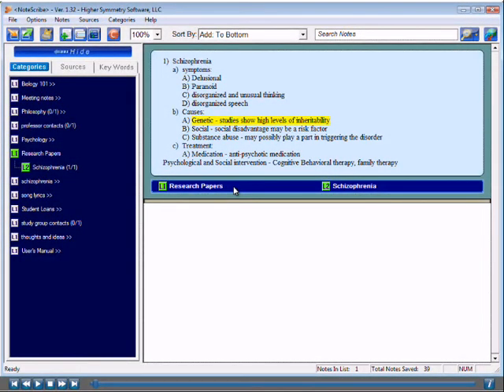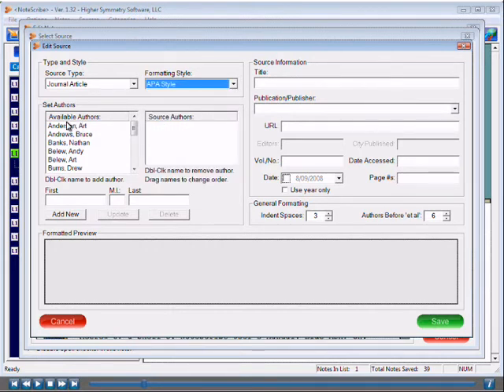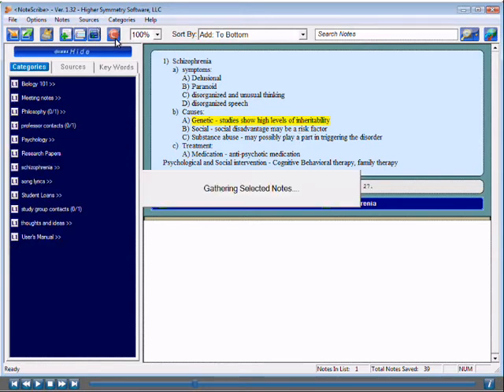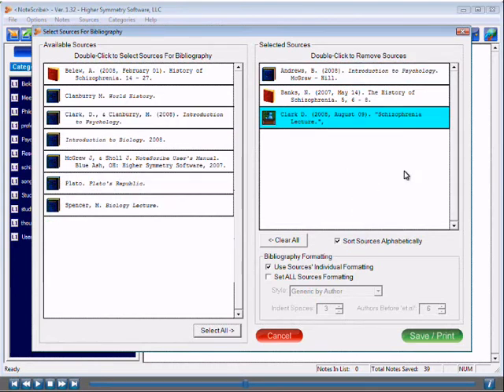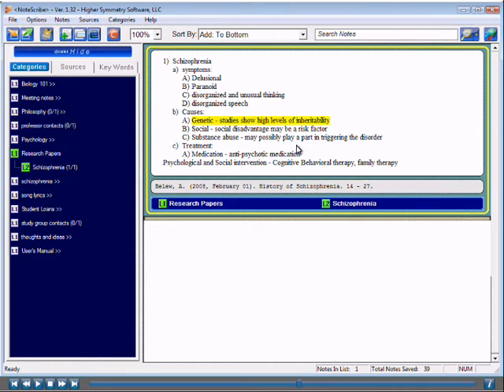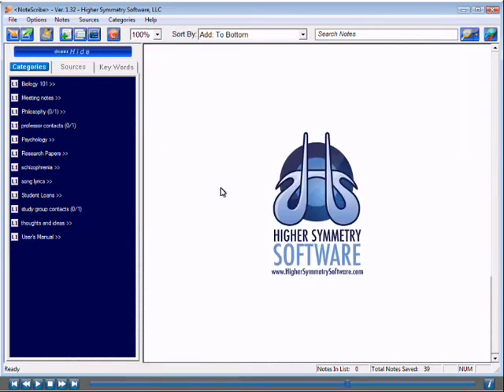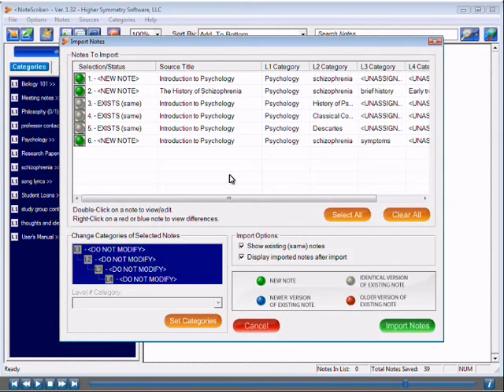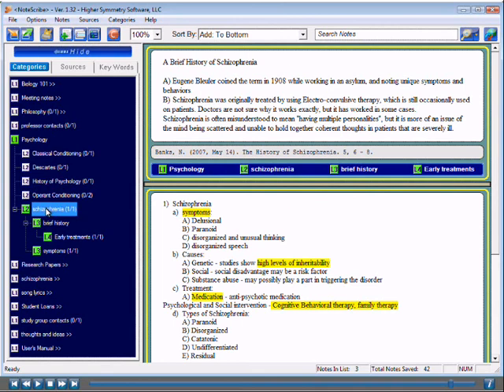NoteScribe General Overview Part 2